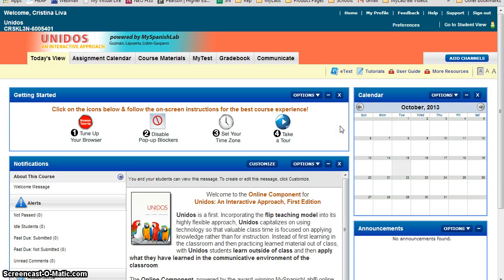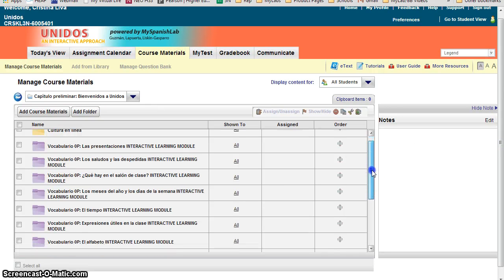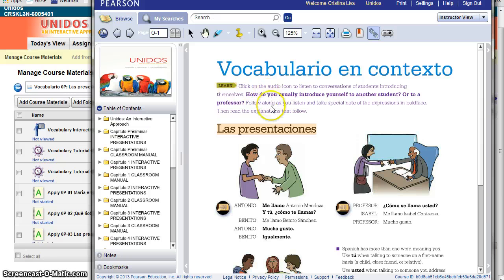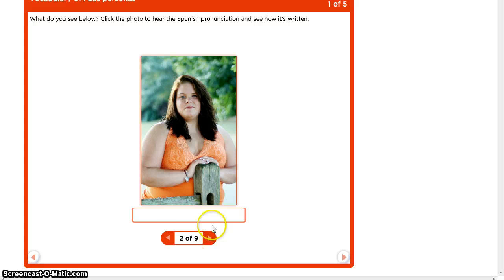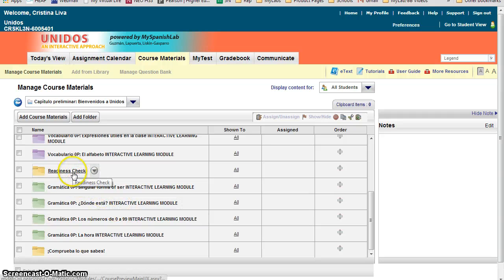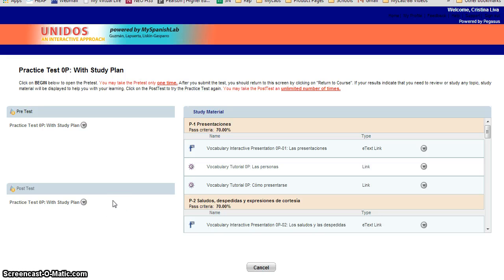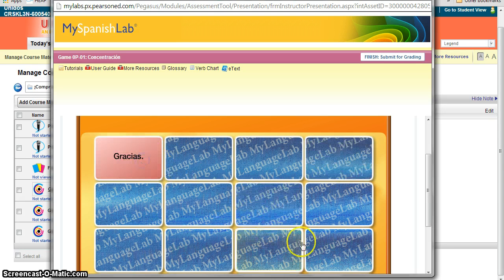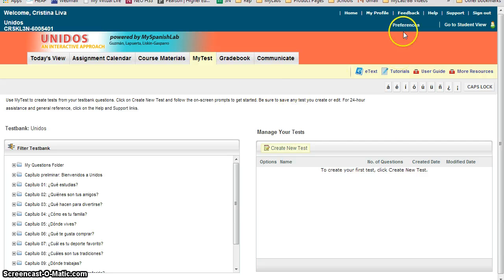MySpanishLab Overview CL